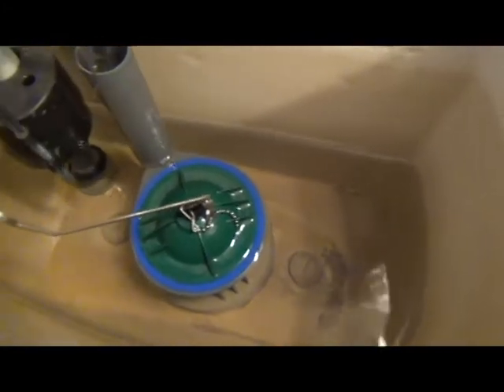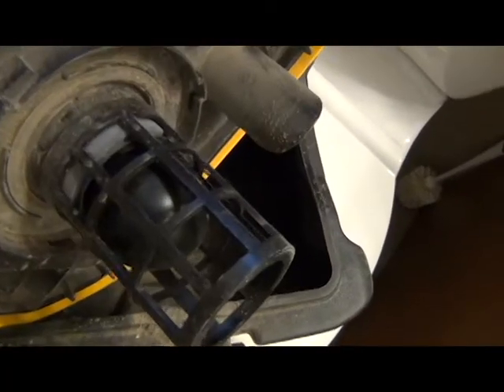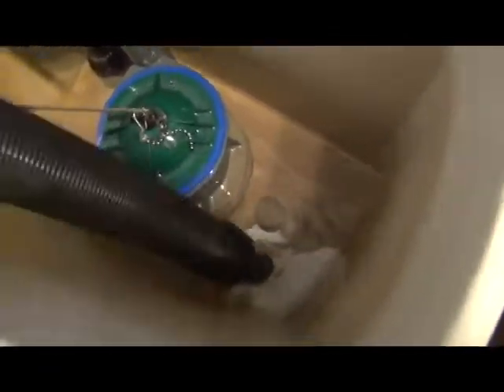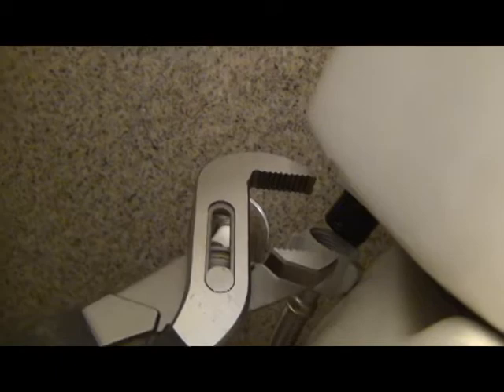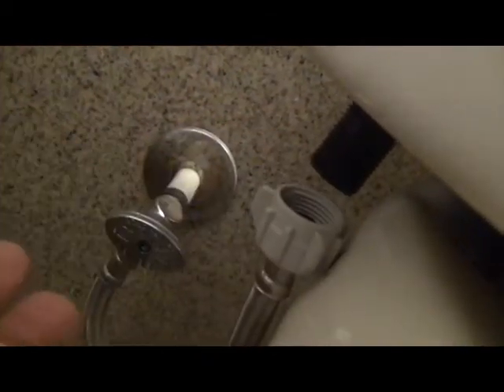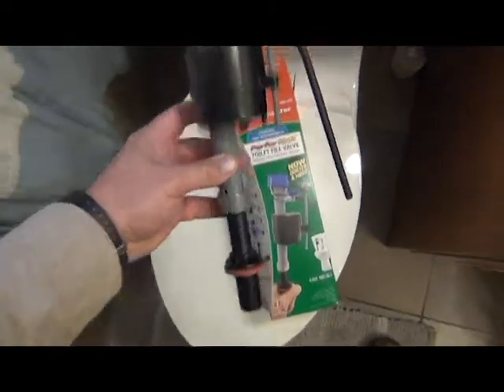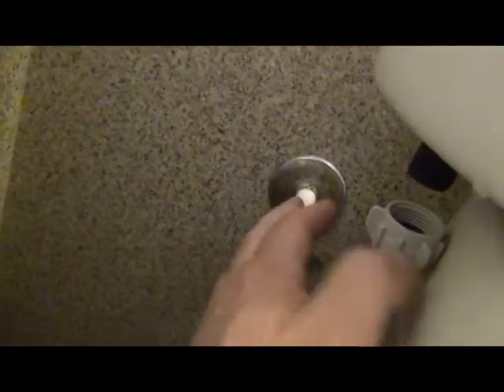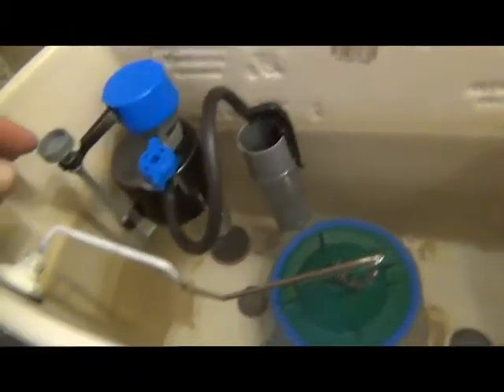HOW TO FIX A TOILET IN ONE MINUTE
How to fix a toilet that is leaking or running water all the time. Explained in one minute. toilet homeowner leak plumbing plumber@SABERTOOTHBEAVER